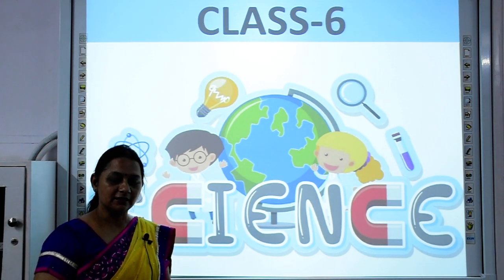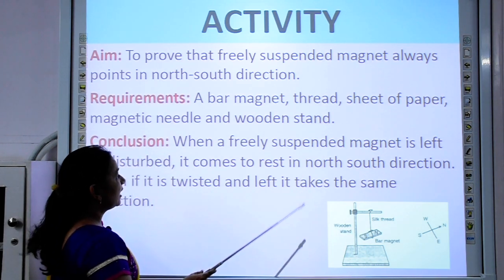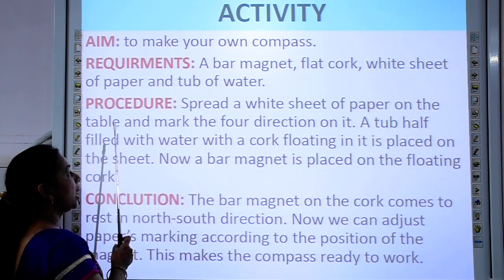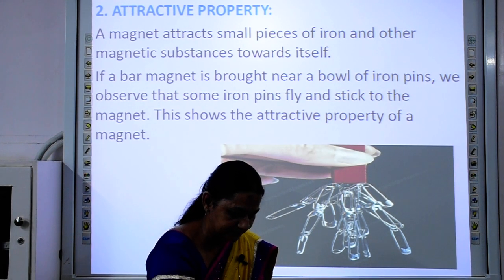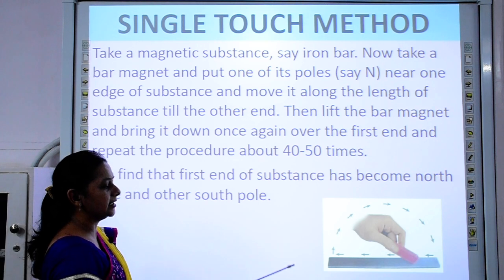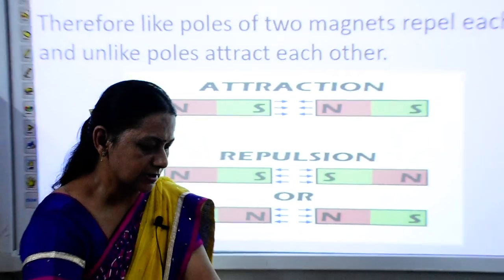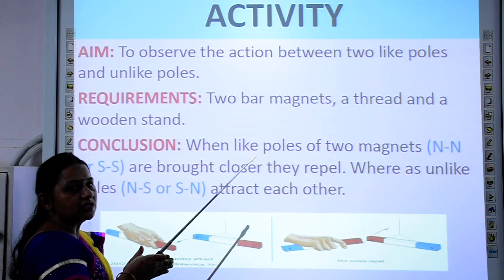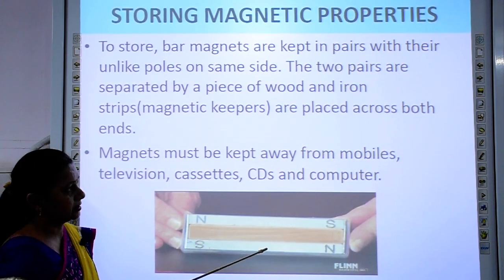Class 6 Science Ch 13 Fun With Magnets Part 2